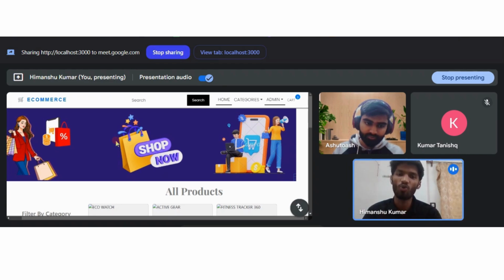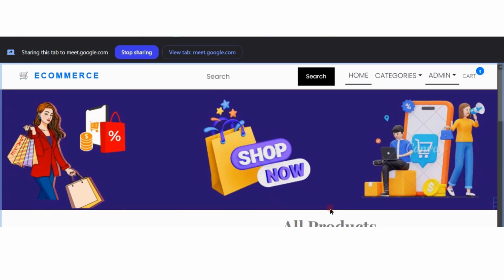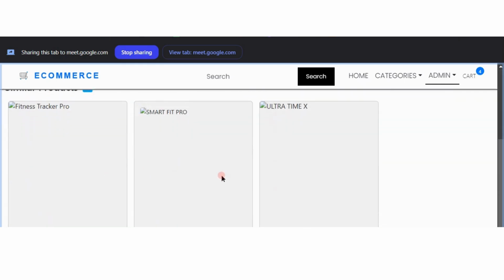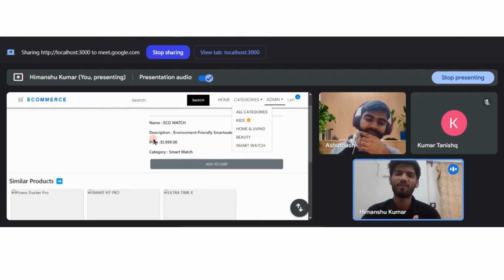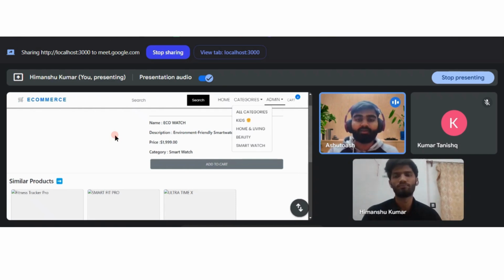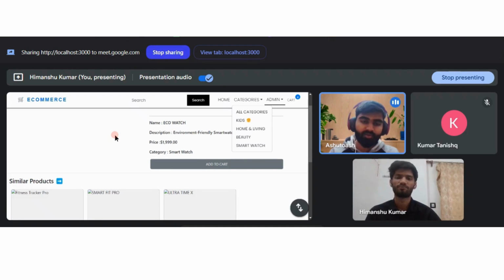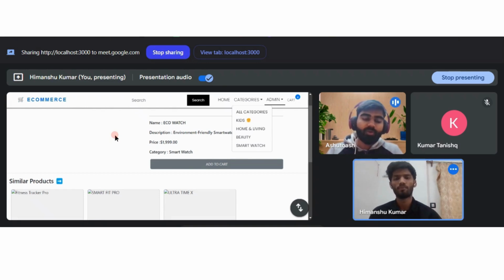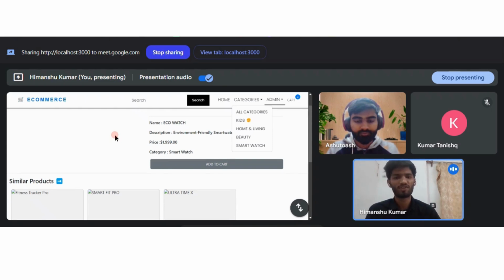Backend Interview: A Technical Round with Q&A ✅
🚀 Full Stack Web Developer Mock Interview: A Technical Round with Q&A
Welcome to an exciting and insightful mock interview session where we simulate a real-world technical round for aspiring Full Stack Web Developers! This session covers essential technical questions, problem-solving approaches, and best practices to help you ace your next web development interview.

✔️ In-depth Q&A covering front-end, back-end, and database management.
✔️ Tips to showcase your coding skills effectively.
✔️ Key topics like JavaScript, React, Node.js, MongoDB, REST APIs, and more!
✔️ Valuable advice to prepare for your next big opportunity.

Students and professionals preparing for Full Stack Developer roles.
IT enthusiasts who want to boost their technical skills.
Anyone looking to gain insights into technical interview expectations.

🎥 Channel Name: Himanshu Kumar Singh – Your go-to destination for all things IT and Engineering.